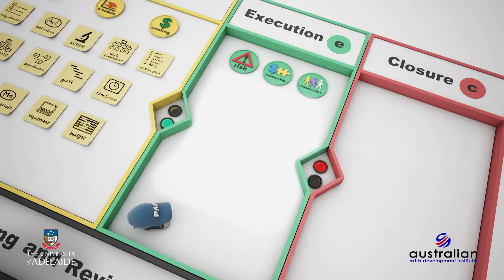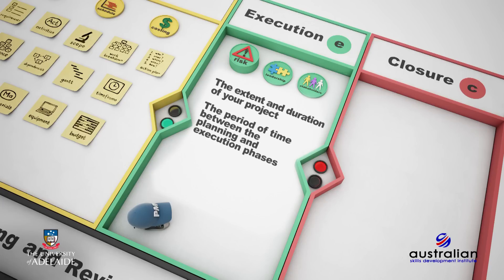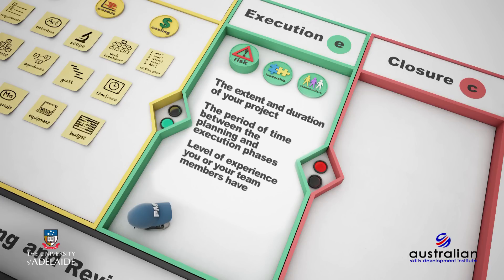Project101x: Project risk